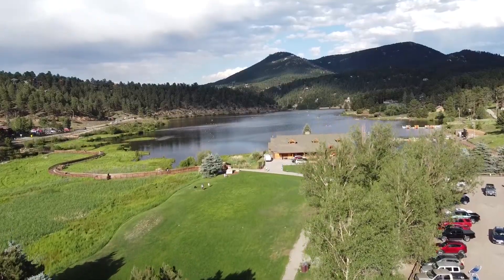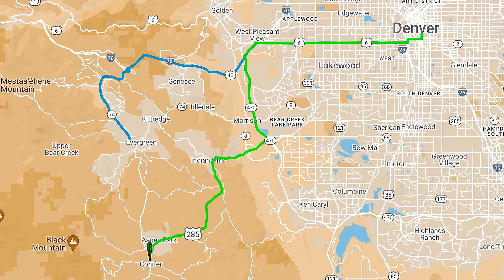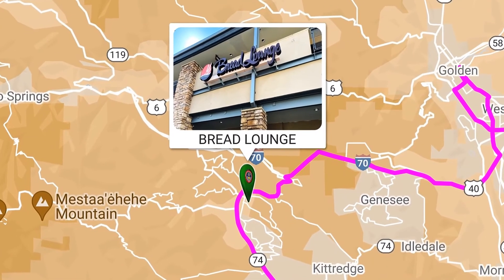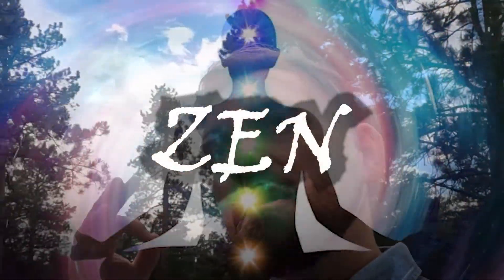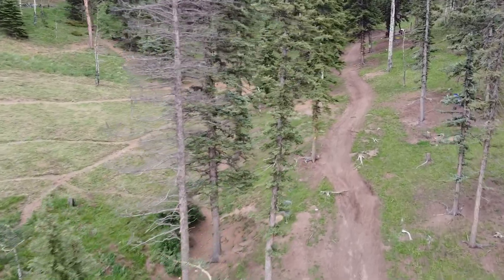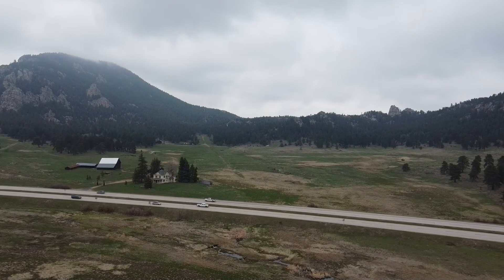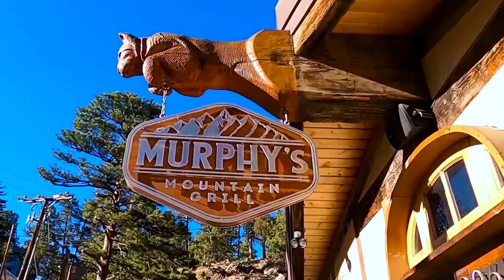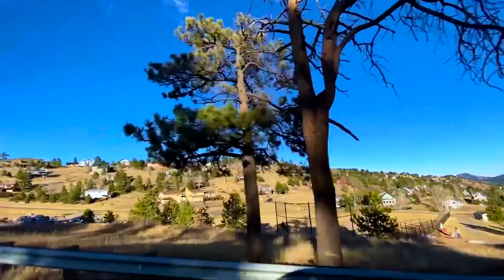5 Things To Do In Evergreen Colorado THIS Summer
5 Things To Do In Evergreen Colorado THIS Summer

Thinking about selling or buying a home in Colorado? to get started!

If you are going to be living in the Denver Metro or Foothills of Colorado then this is the channel you need!  We absolutely love this town and our #1 goal is to showcase every inch of the Denver-Metro through our videos so you have a complete understanding of the best area that fits your lifestyle!

We are licensed real estate agents in Colorado. We work with clients from all over the world who are relocating here and we  ABSOLUTELY LOVE IT!

Reach out anytime.  We work days, nights, and weekends.

EXP Realty CO
9800 Pyramid Ct # 400

0:00 Intro
0:47 HOW TO GET TO EVERGREEN & WHERE TO STOP FOR FOOD
2:56 EVERGREEN LAKE & ACTIVITES
3:57 TAKE A HIKE- BEST TRAILS IN EVERGREEN
6:40 DOWNTOWN EVERGREEN & FOOD
8:22 BUY A HOUSE IN EVERGREEN